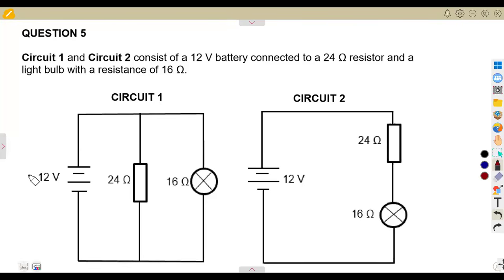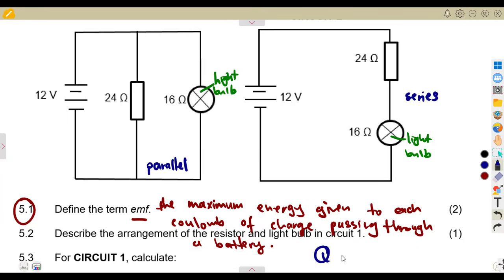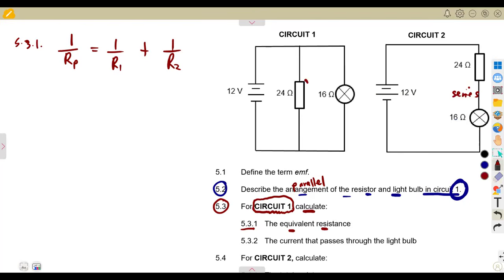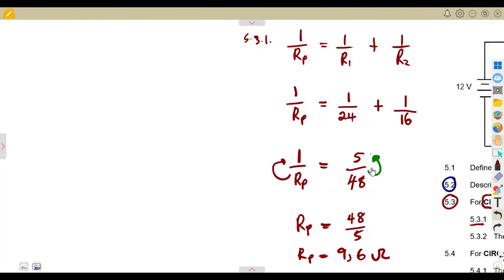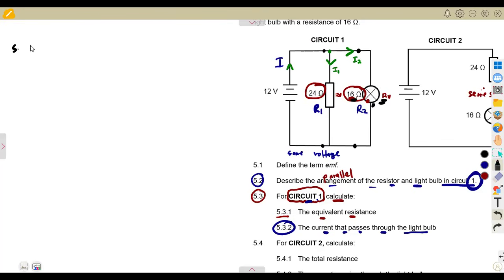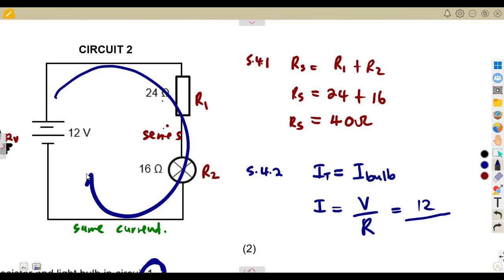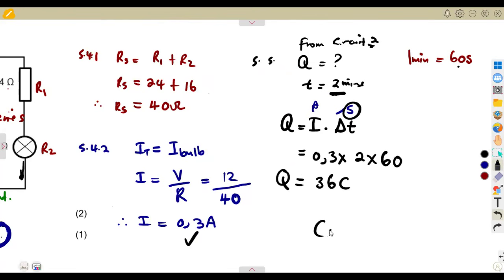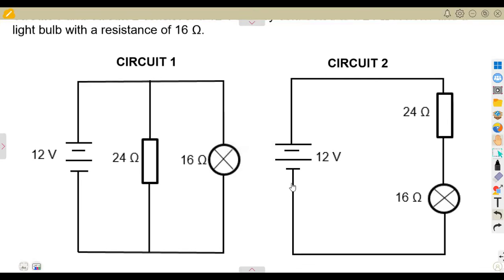Physics Grade 10 Electrical Circuits June 2022 Gauteng Province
Physical Sciences Grade 10 - Electric Circuits.